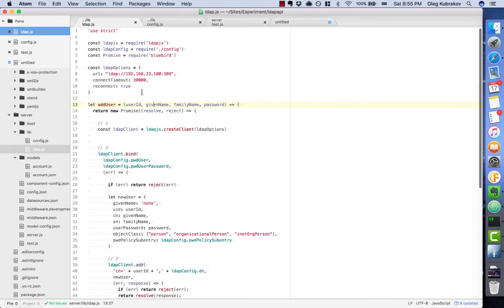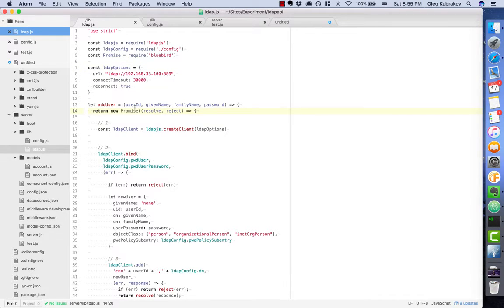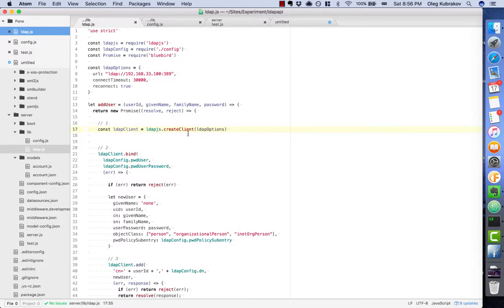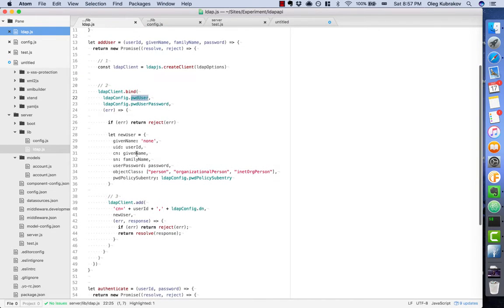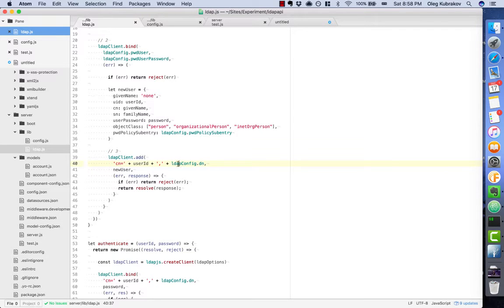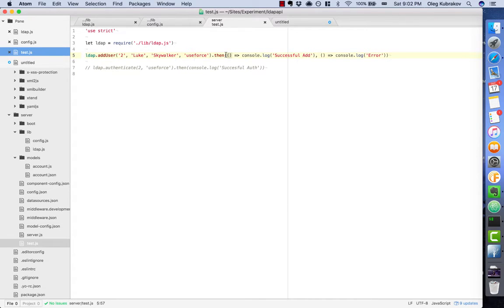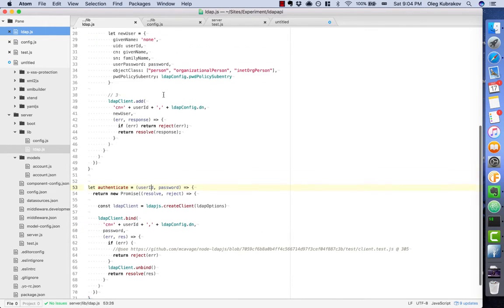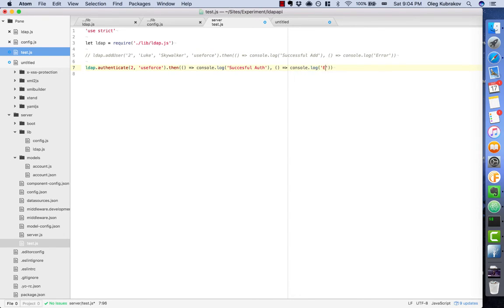How to create users and authenticate in NodeJS using LDAP server